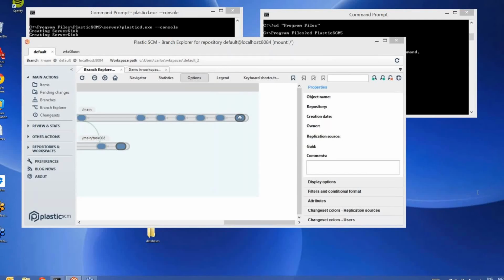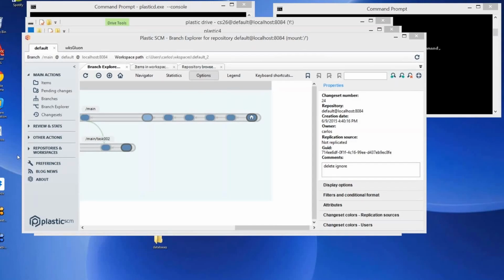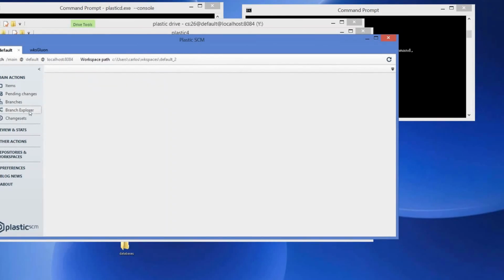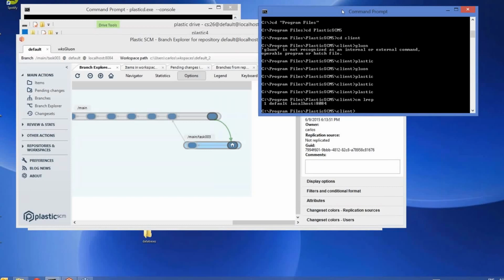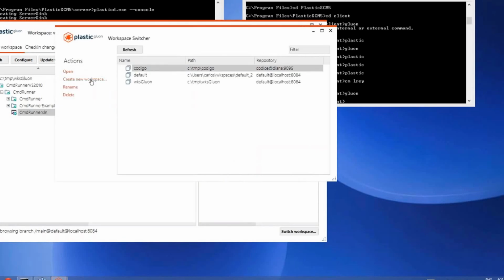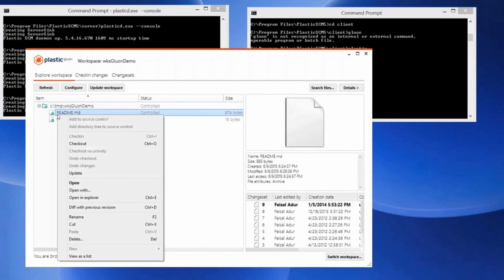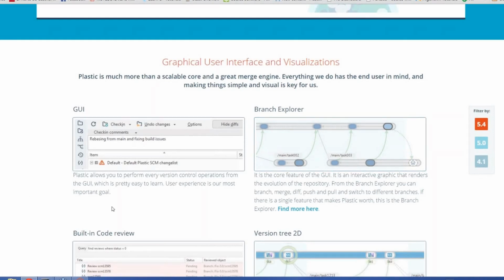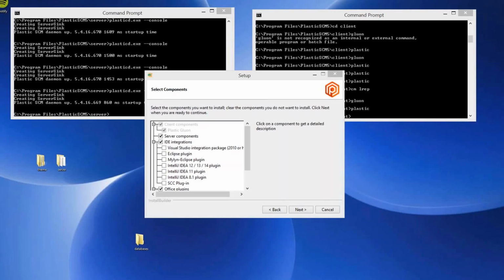Webinar for "Plastic SCM tips & tricks" - 06-Sep-2015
In 40 minutes Carlos will show you how to find the history of a method (which is what you really want to get most of the times you show the history of a file), how to take advantage of the Plastic Drive for browsing code quickly and how the new item-merge-tracking helps you diffing branches with merges, among others.

Carlos will focus on how to make you more productive with Plastic and how to get the best out of it.

Attend the webinar and learn:
* Plastic Drive to browse your code with your IDE without downloading it first to your workspace.
* Semantic method history.
* Enhanced branch diffing.
* And other Plastic SCM tips and tricks.